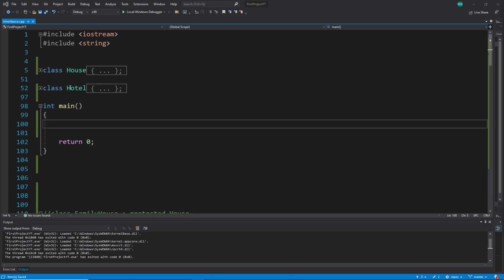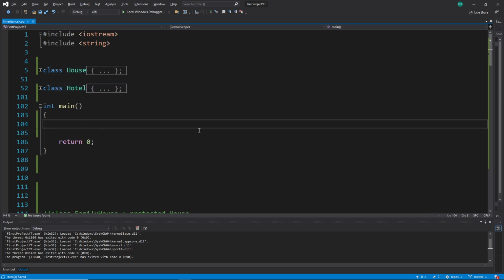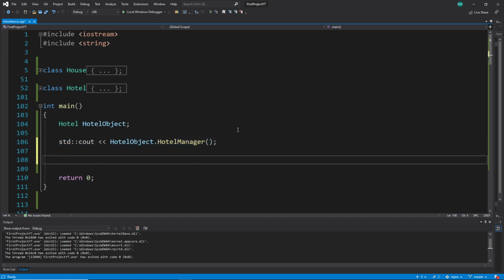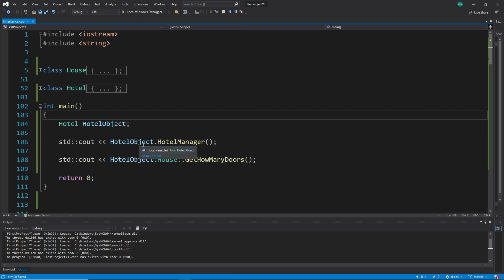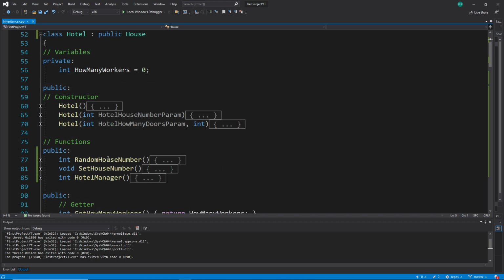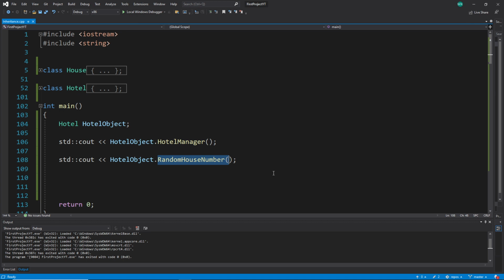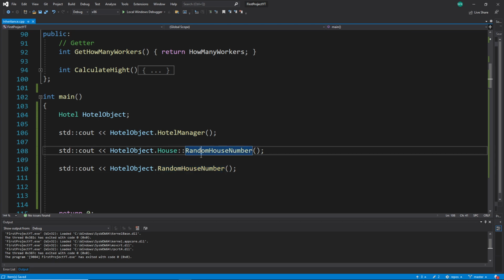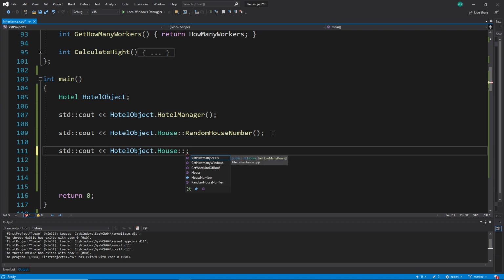C++ Beginner Tutorial - Basics - #252 - Inheritance Function Call #1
Here we start talking about calling functions with inheritance. Part 1.